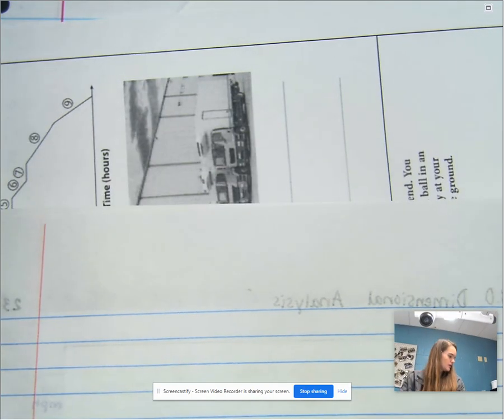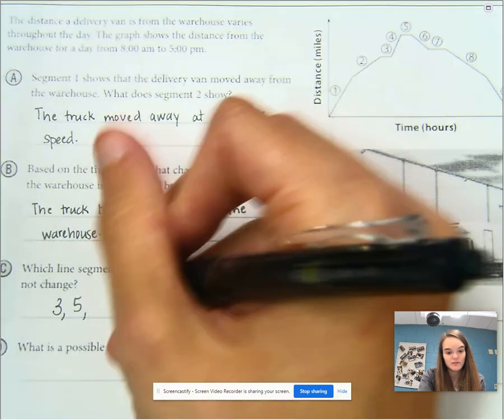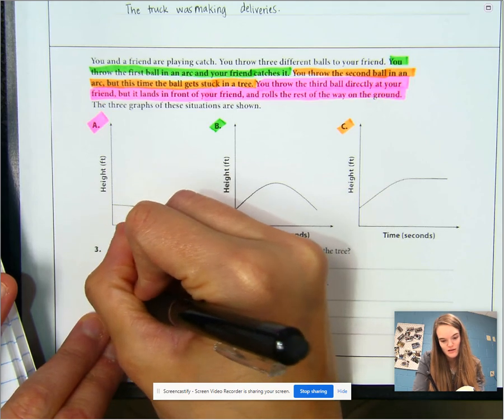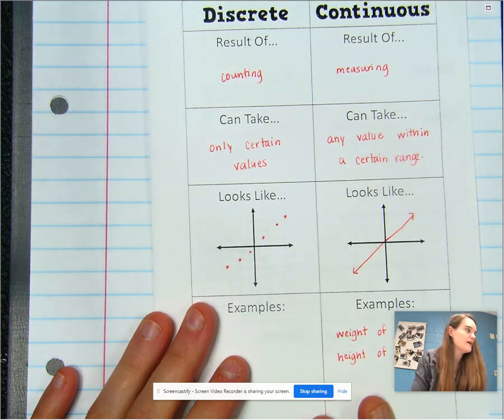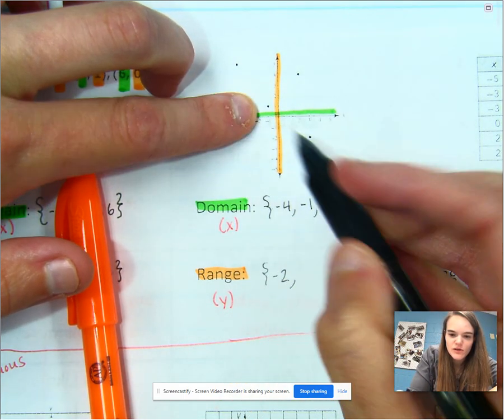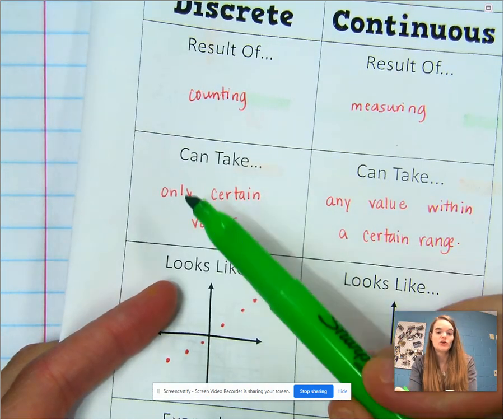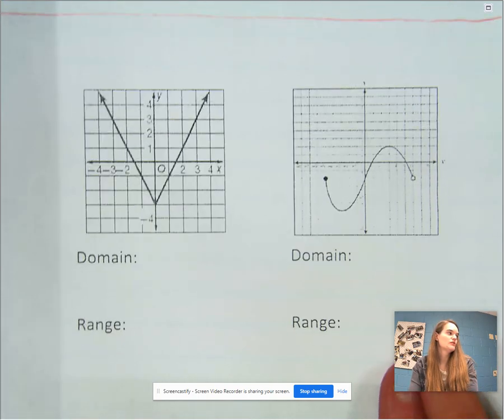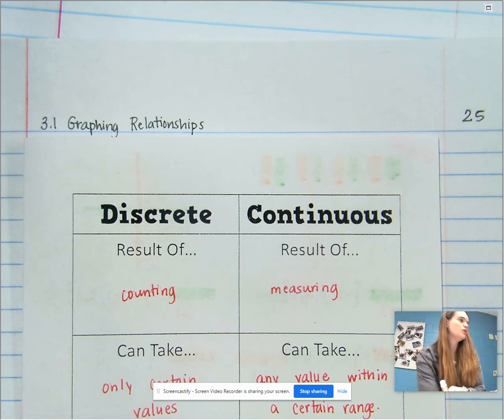3.1 Graphing Relationships